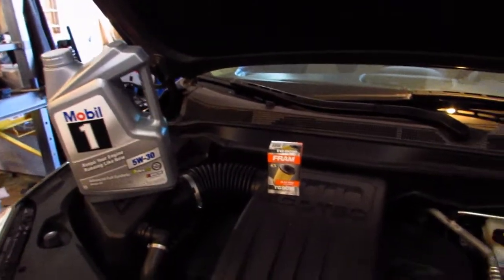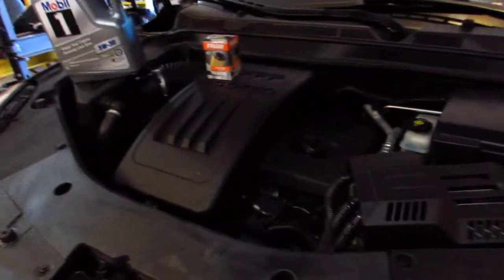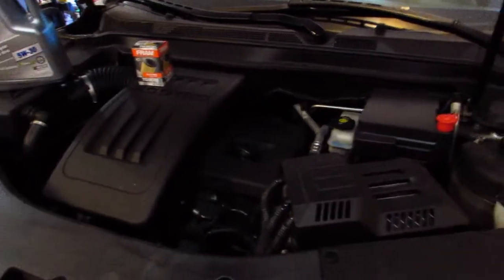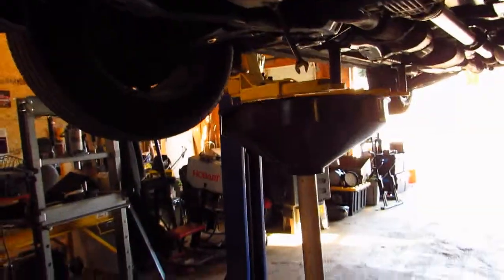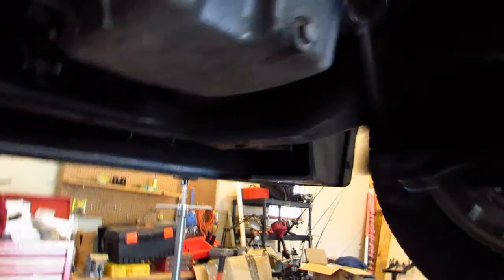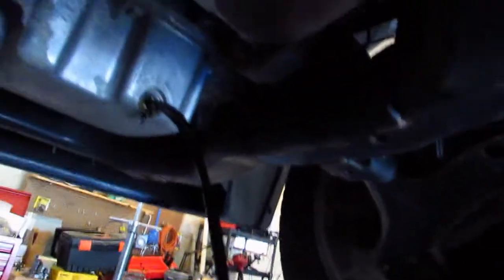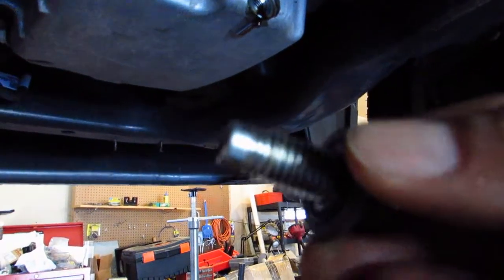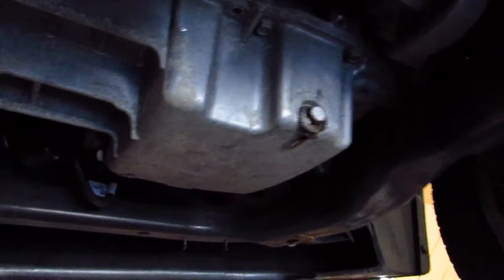Equinox oil change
Oil change on a 2015 Chevy Equinox